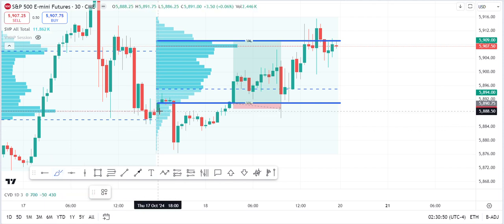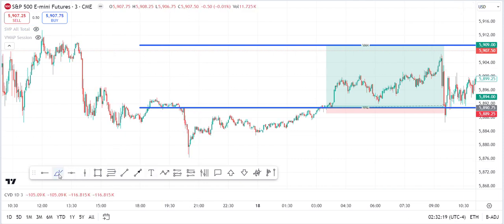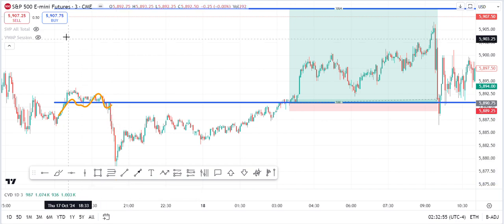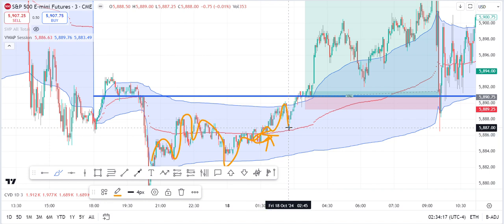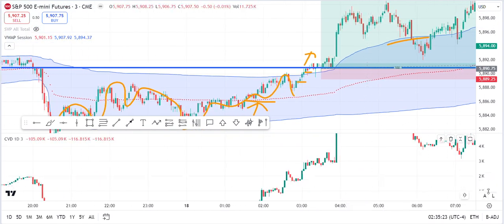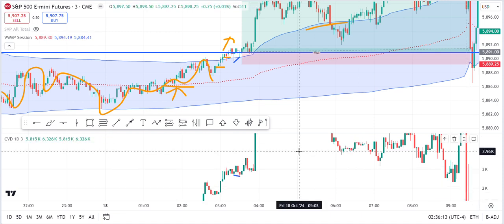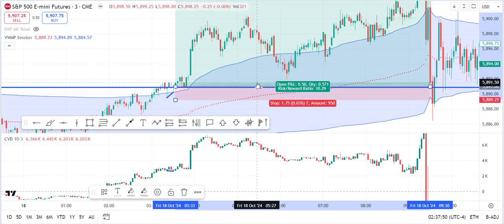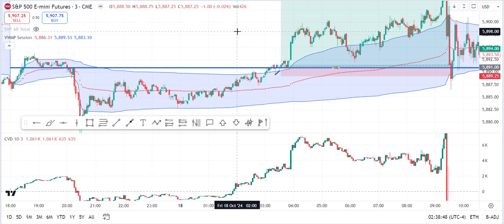The Best Trade I Ever Lost - Trade Review